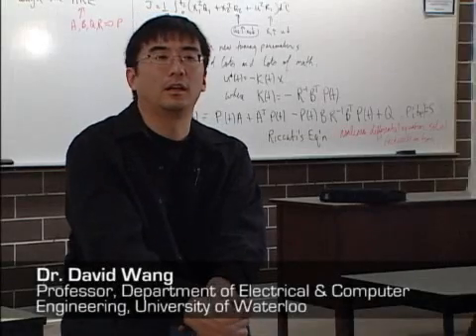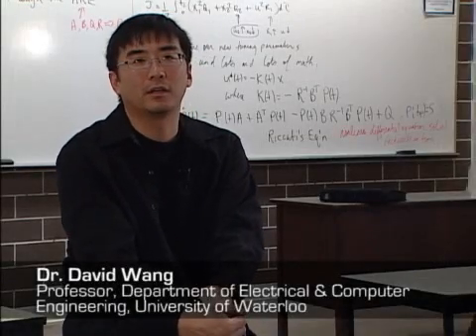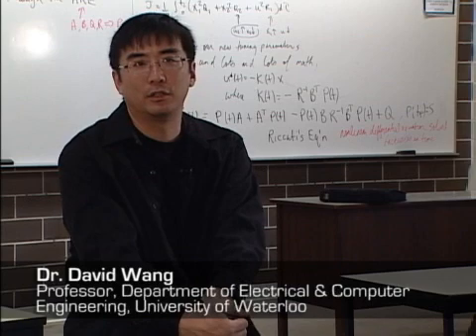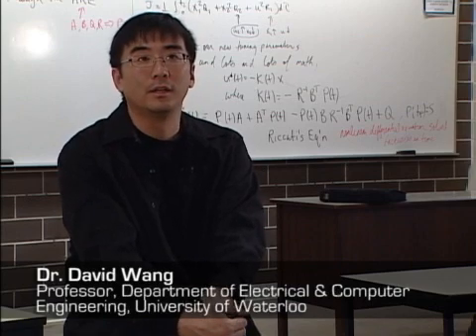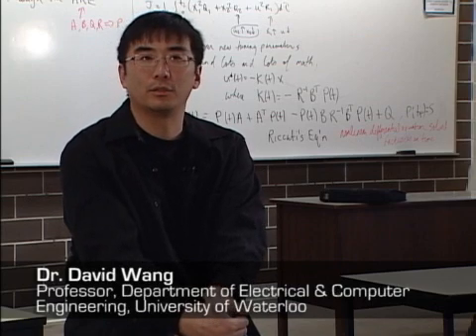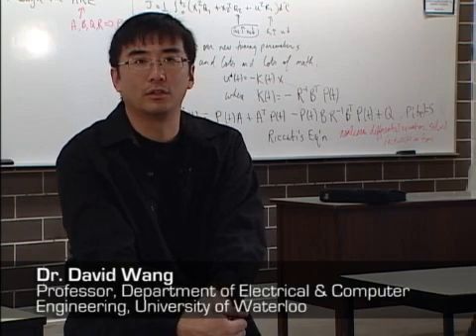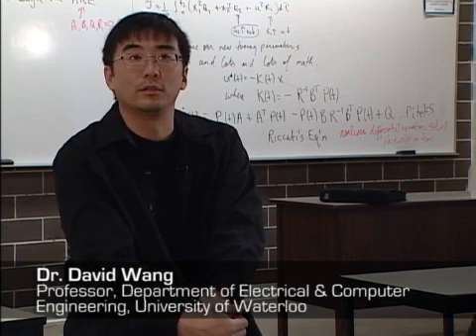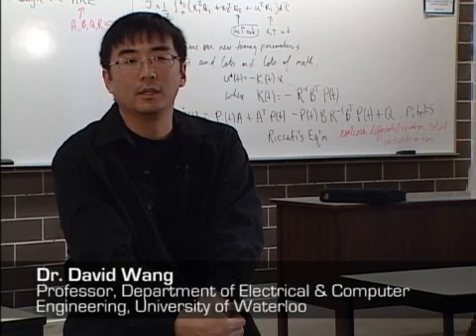Why Controls is Critical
Quanser talked to Dr. Wang on the role of controls in the undergraduate engineering education.

Dr. David Wang, Professor at the University of Waterloo's Department of Electrical and Computer Engineering, talked to Quanser about the role of control in mechatronics and robotics, and how Quanser systems and QUARC rapid control prototyping software help his undergraduate students to better understand and apply the concepts.